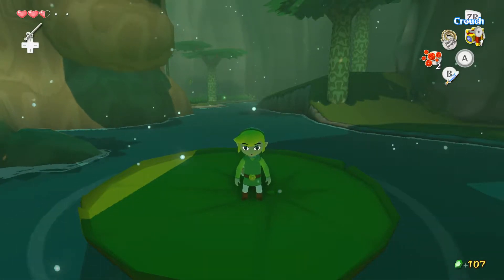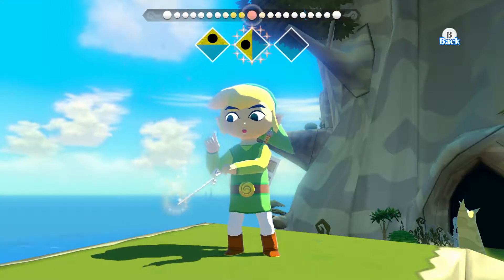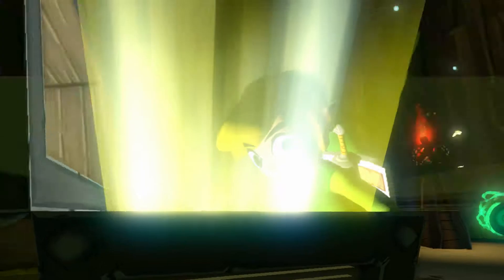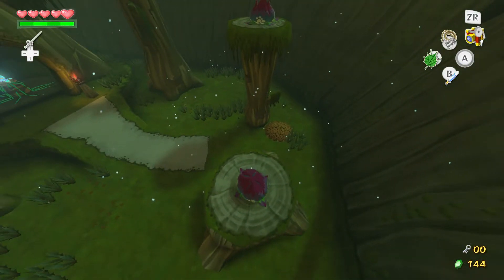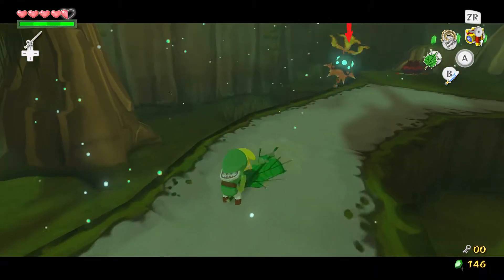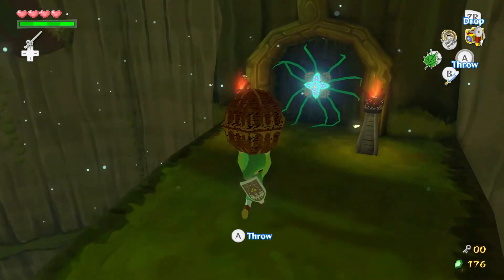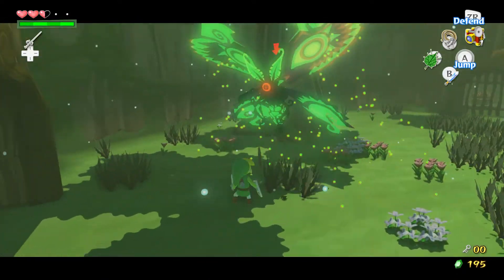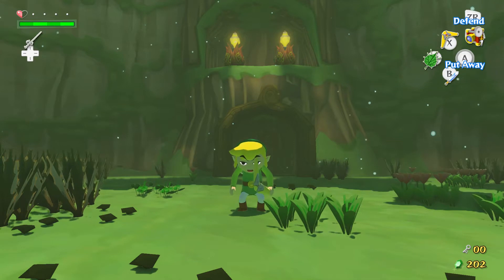The Legend of Zelda: Wind Waker HD (Hero Mode) - Episode 9 - The Forbidden Woods!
We venture into our 2nd dungeon in hopes of saving Makar!